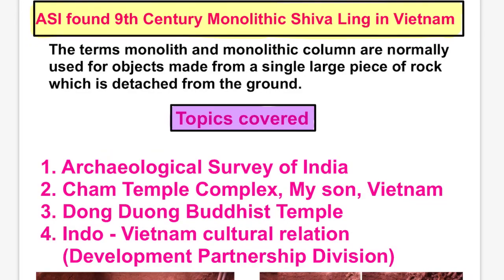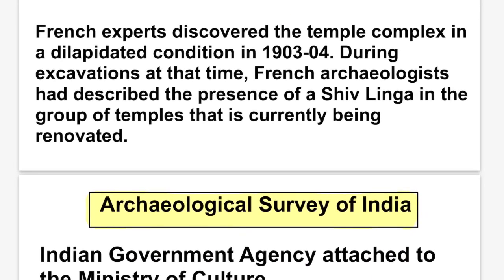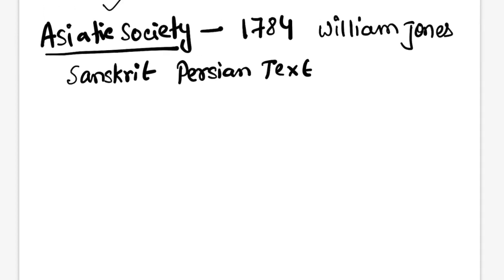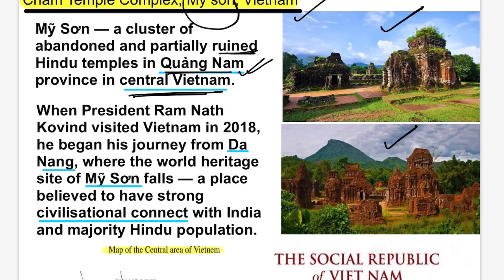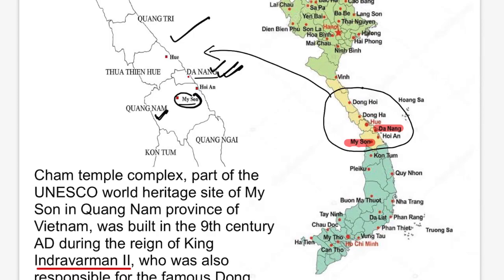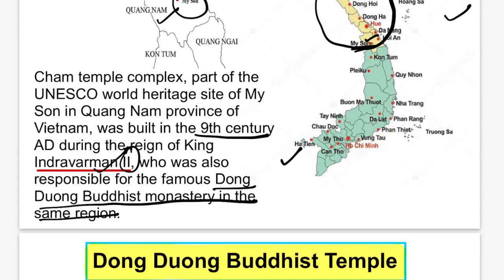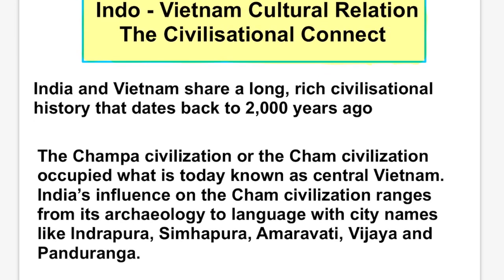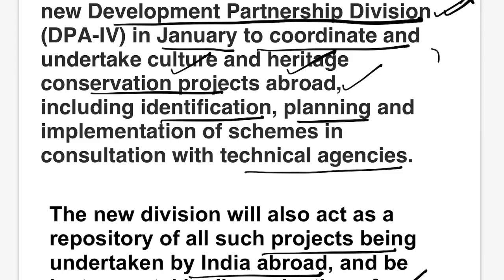ASI finds 9th Century Shiva Linga in Vietnam (Indo - Vietnam Cultural Contact)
The video is related to art and culture and is a current affair topic in new findings. The video talks about Champa dynasty (Cham dynasty), Cham Temple Complex, Dong Duong Buddhist Monastery and Archaeological Survey of India.

This will be helpful both in Prelims and Mains exam of UPSC - CSE and also for other Competitive exams in relation to Government jobs in the section of Current Affair.

YOU CAN SEE OTHER VIDEOS ON CURRENT AFFAIRS ALSO -